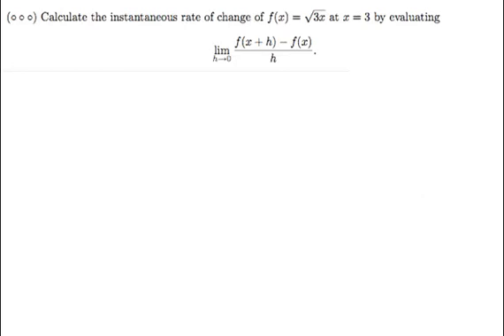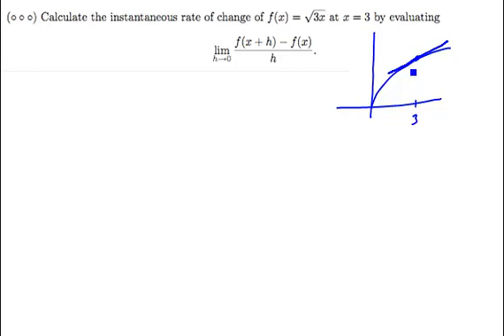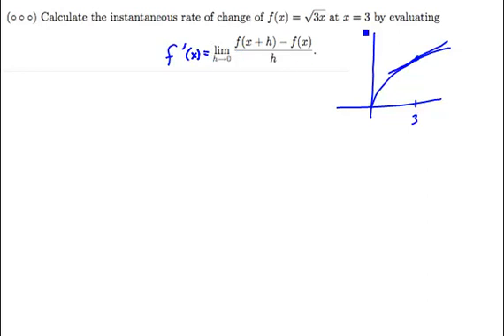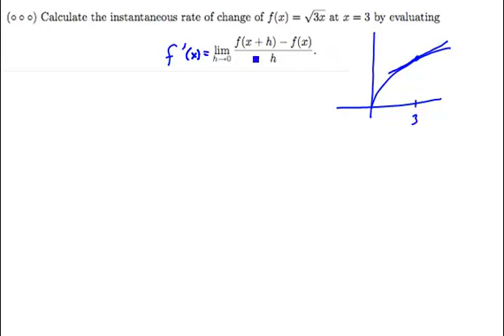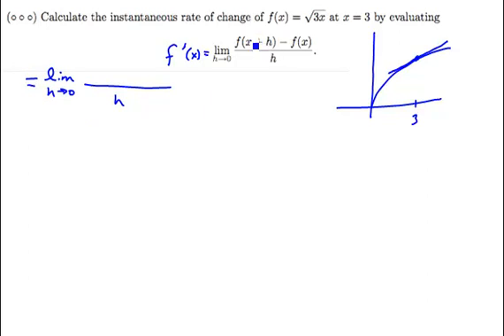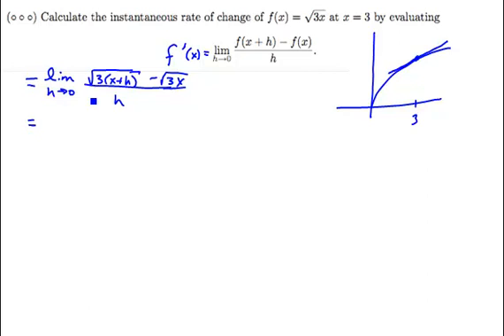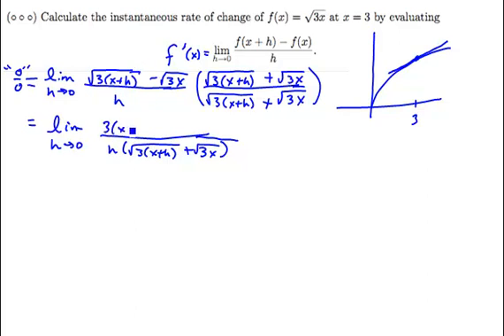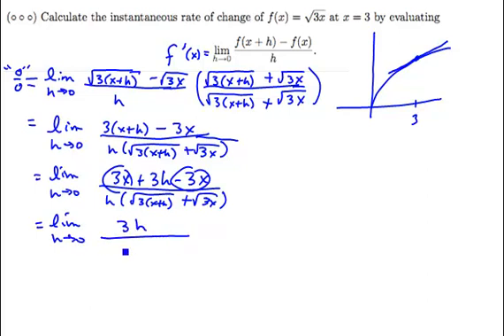Instantaneous Rate of Change